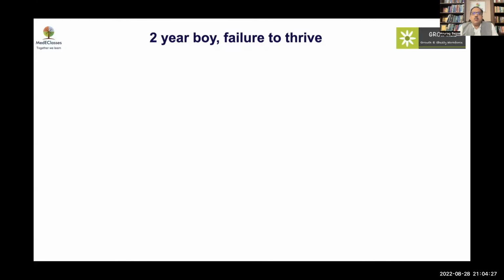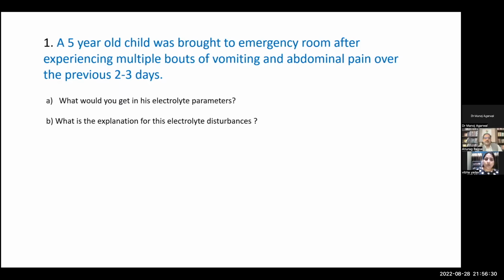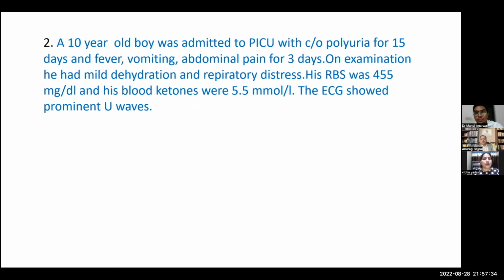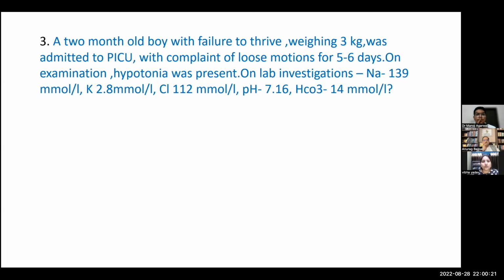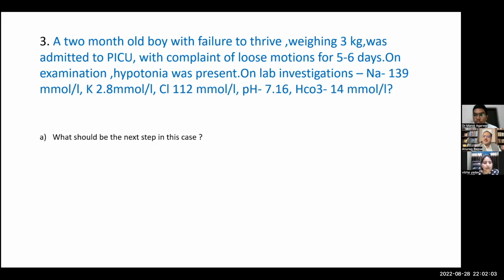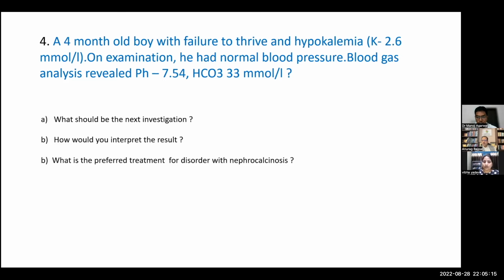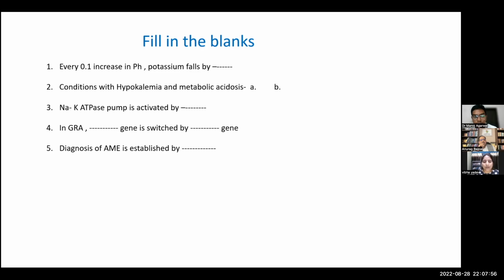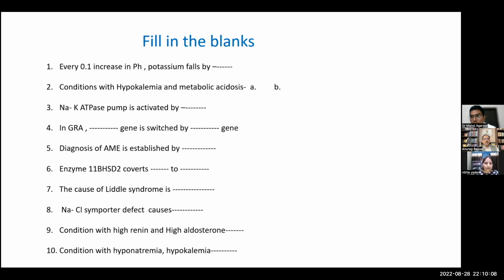MedEClasses PG Lecture Hypokalemia Q & A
Dr. Vibha Yadav, Fellow, Regency CDER. Learn about the intricacies of Pediatric Endocrinology. MedEClasses Online Fellowship in Pediatric Endocrinology.